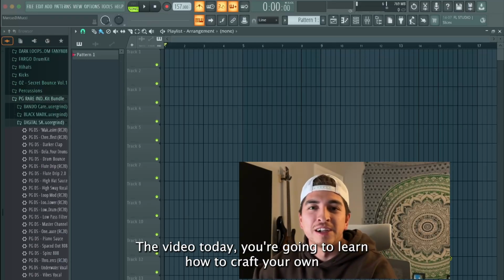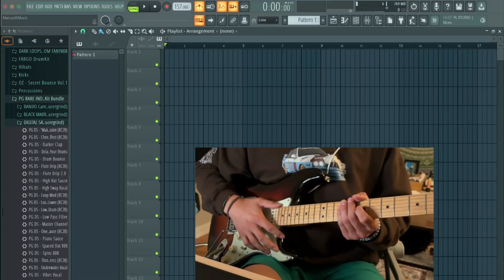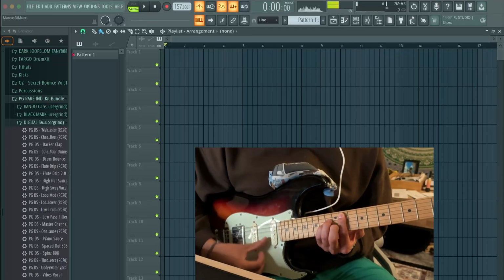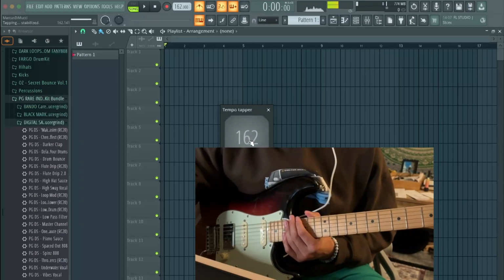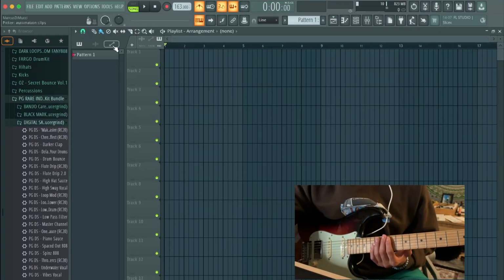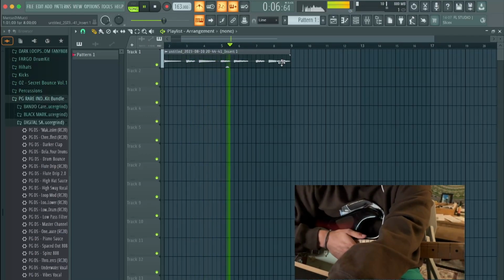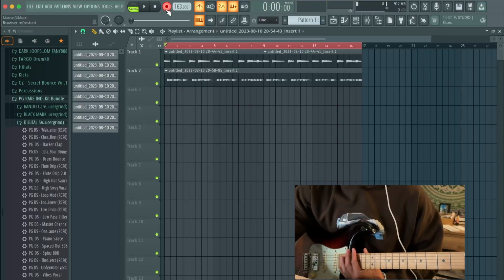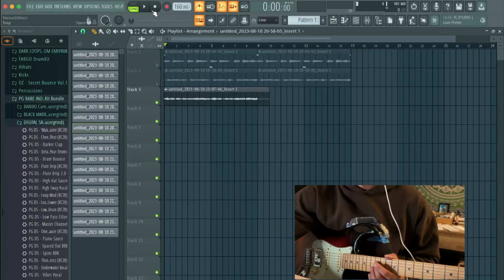Crafting Melodic Guitar Loops MADE SIMPLE (on REAL GUITAR) | FL Studio Tutorial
OTHER VIDEOS THAT YOU WILL LIKE

Ask any questions that you might have in the comments! Remember there's no such thing as dumb questions with music.

⭐ Download my Melodic Guitar Loop Kit Vol. 1 & Vol. 2!